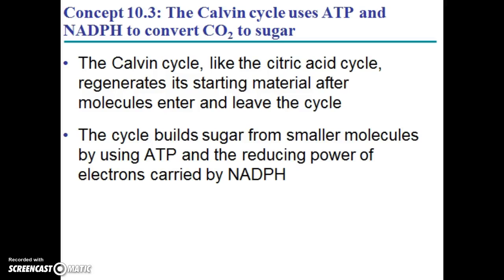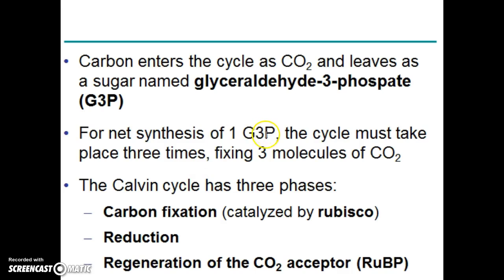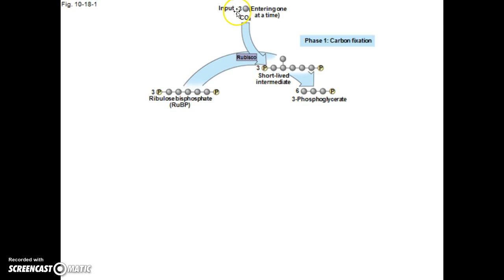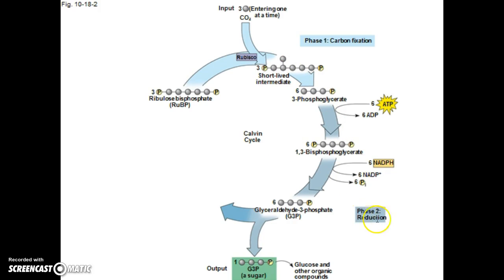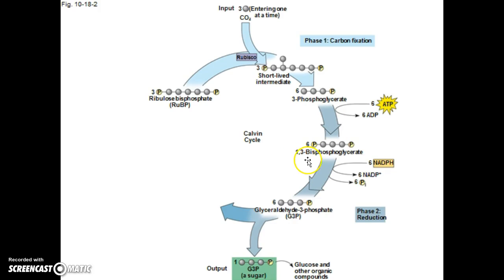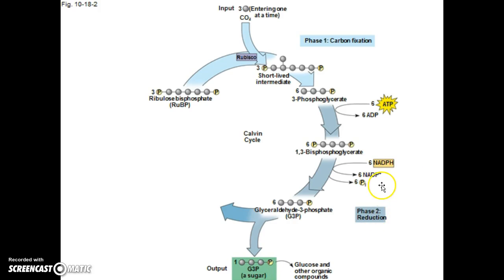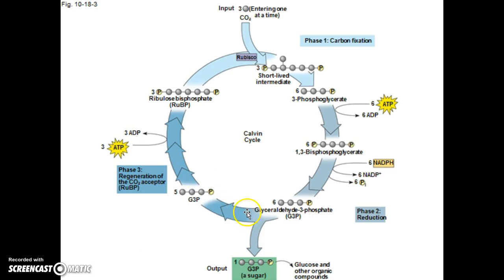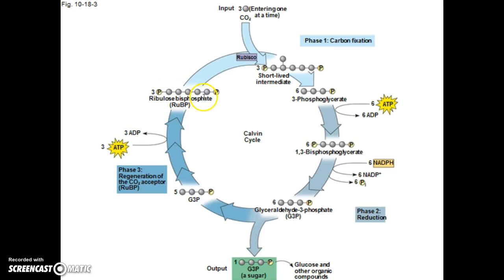Photosynthesis Part 4 Calvin Cycle